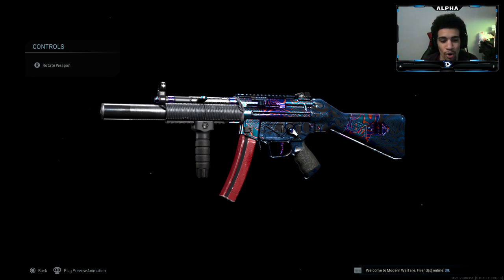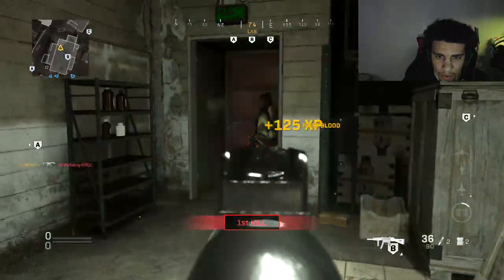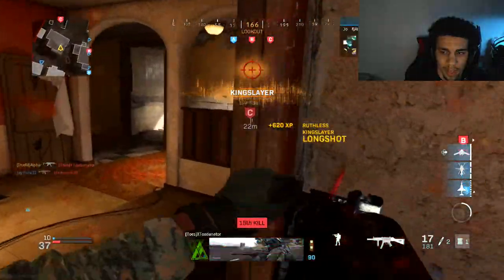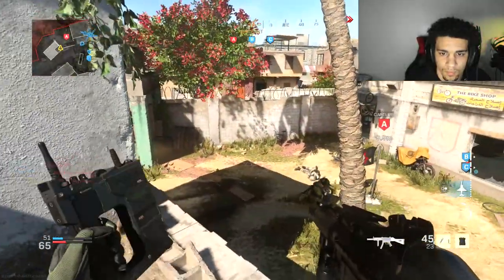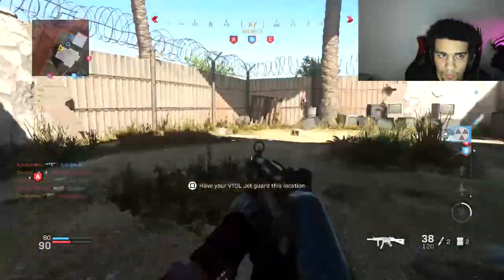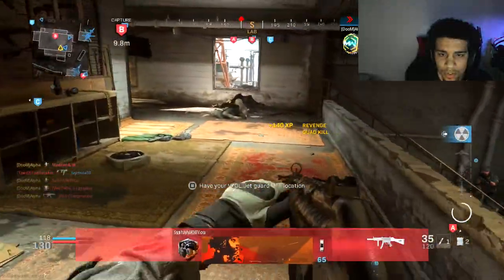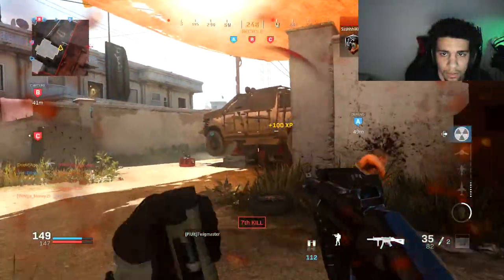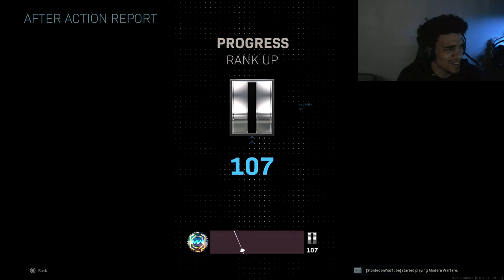the NO RECOIL MP5 in MODERN WARFARE.. (Best MP5 Class Setup) COD MW